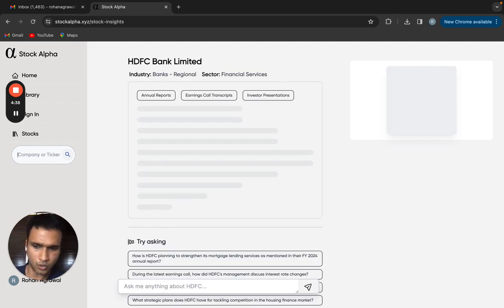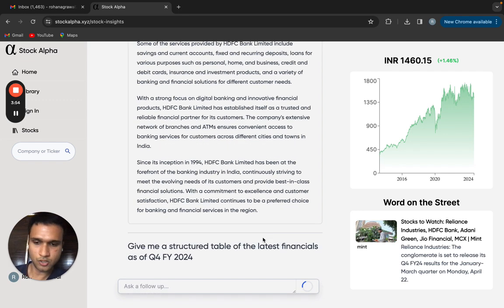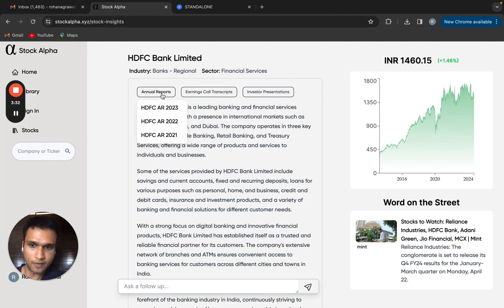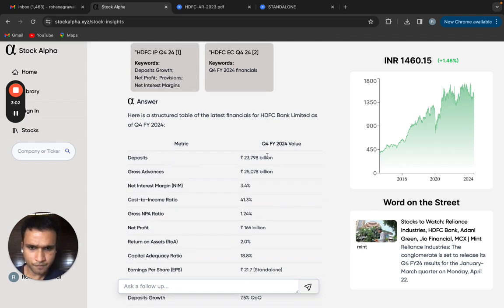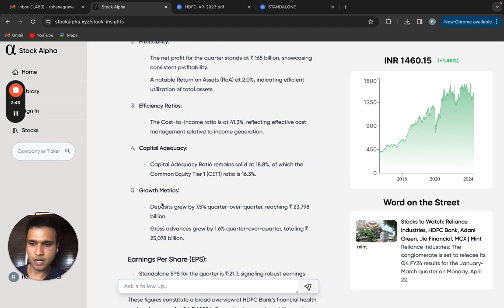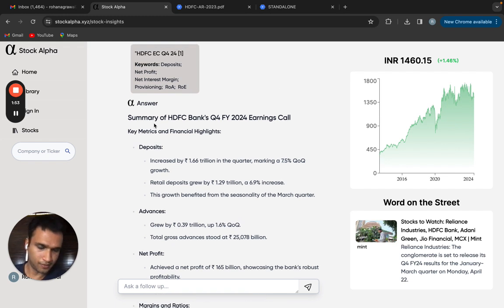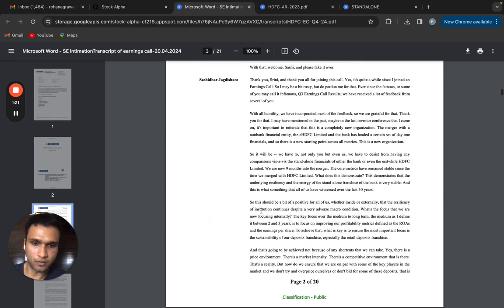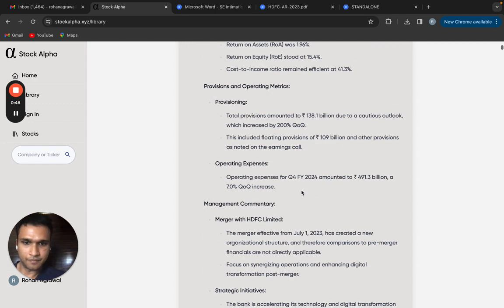Simplify Equity Research with AI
I use stockalpha.xyz to simplify my research across HDFC Bank's latest Q4 FY 24 financials & earnings call transcripts